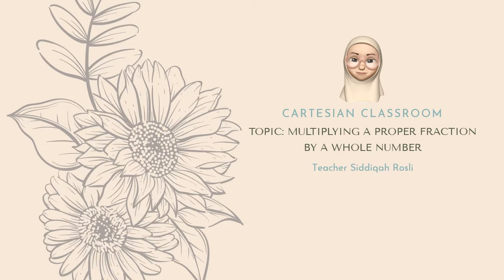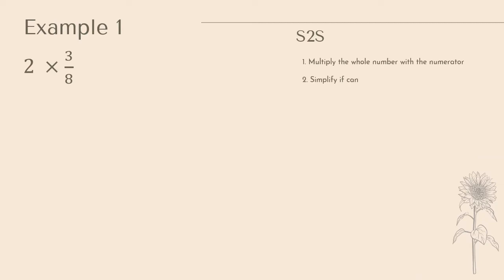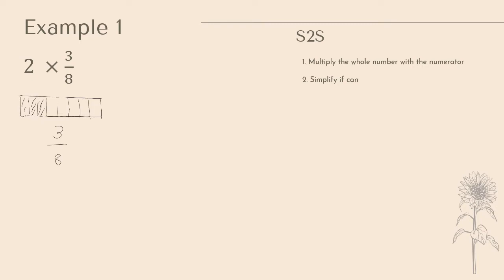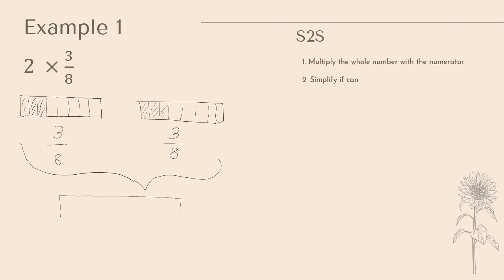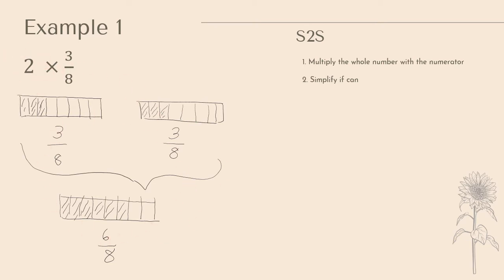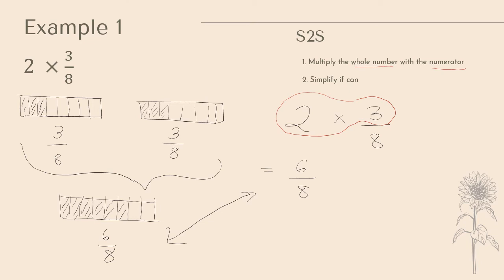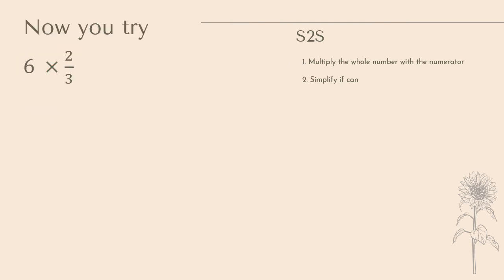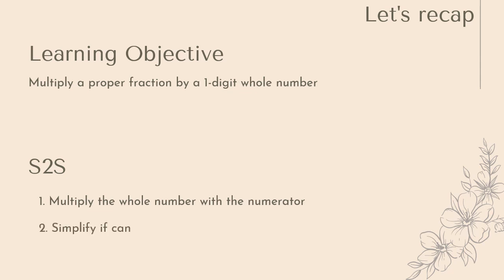Week 13 Year 5 Multiplying Proper Fraction with a Whole number